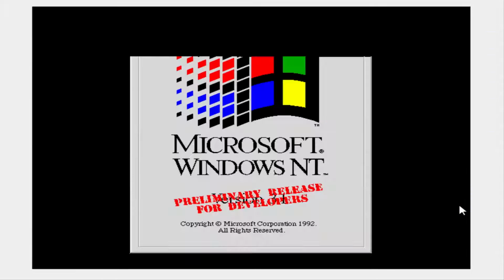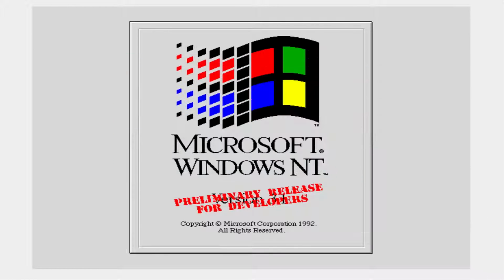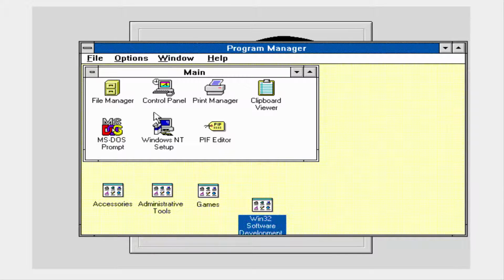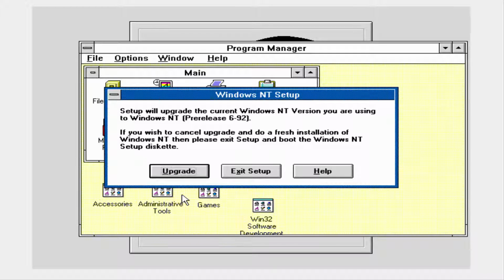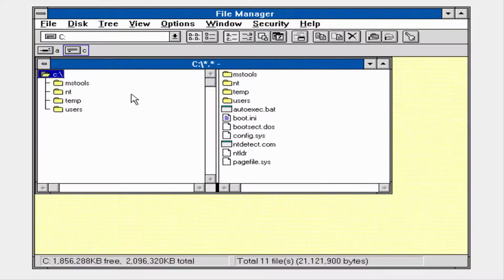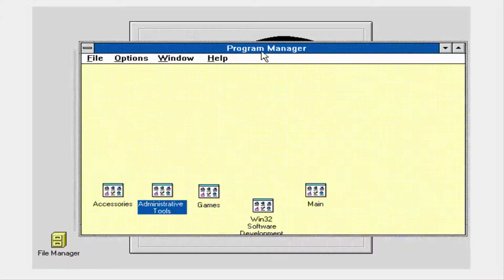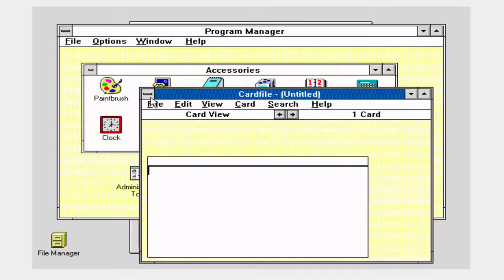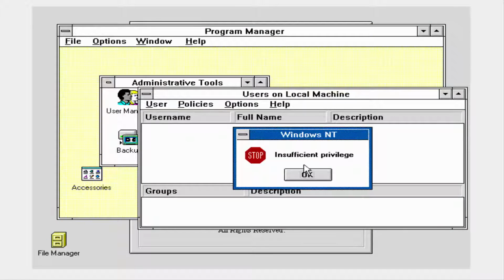Windows NT 3.1 July Beta Build 1992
Windows NT 3.1 July Beta Build was a build that was a next step into Windows NT 3.1. This build was released in the Professional Developers Conference. Come take a look at what this build is all about!
Thank you Le Docteur for sending me the October 1991 and July 1992 builds!